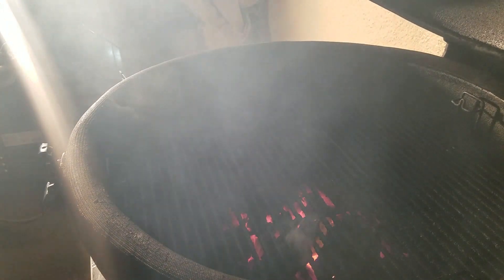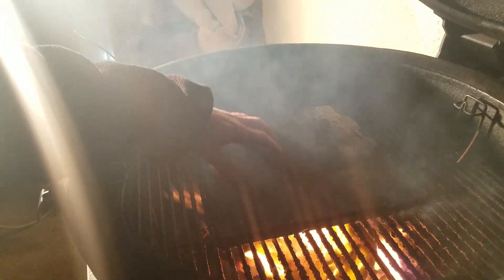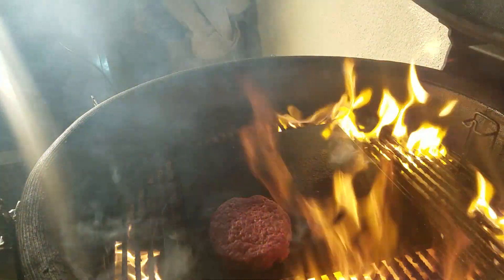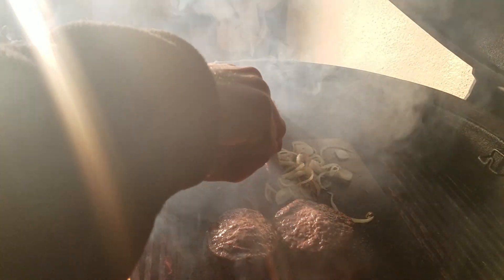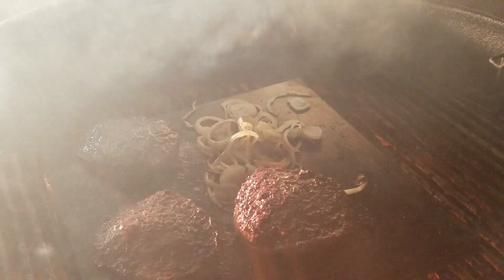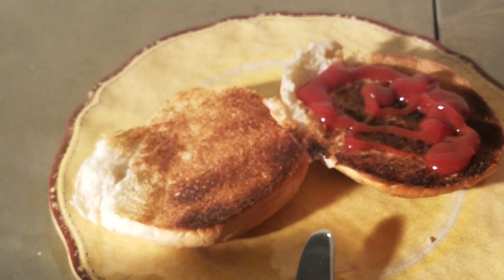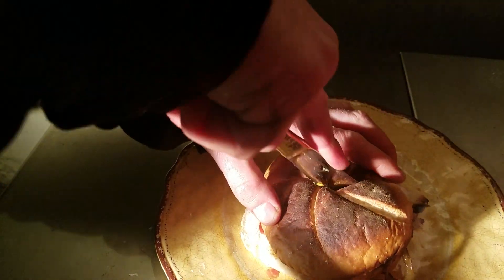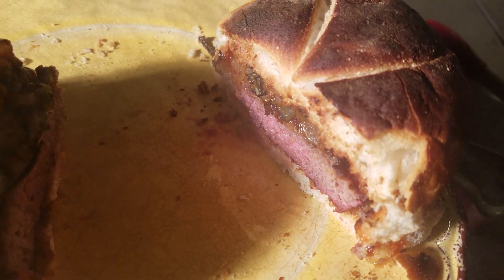Kamado Joe - Soapstone Burgers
Grilled Some Burgers on a Soapstone Block.
It was Dark and Cold outside 20F Degrees, but it came out Real Good!